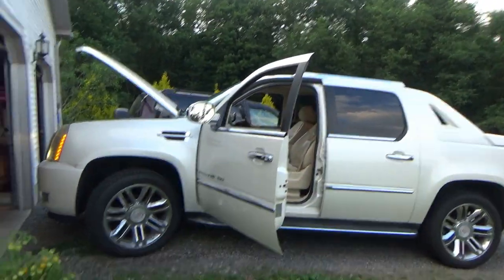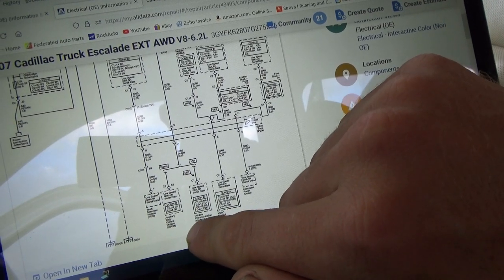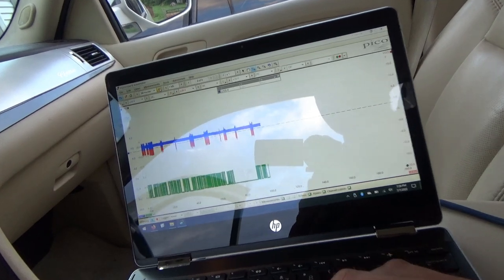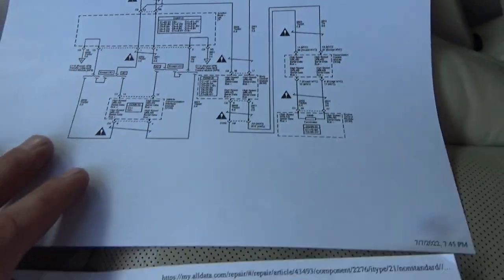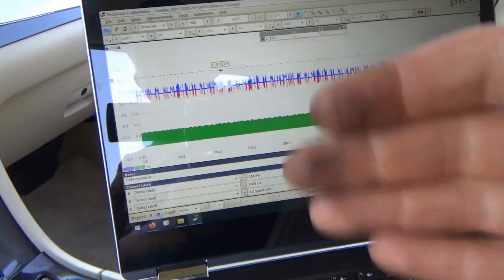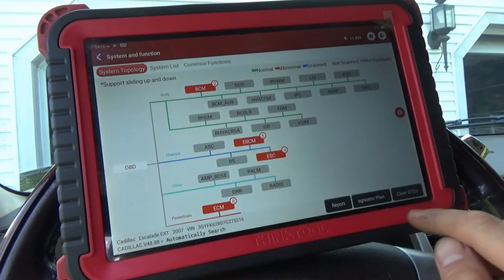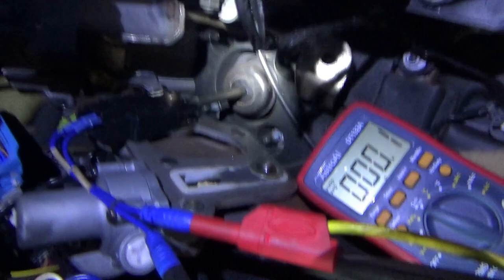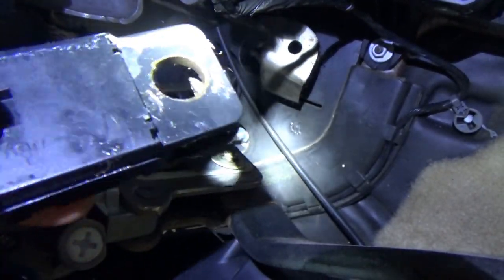Shops...Dealers...Parts Cannon FAIL! (Escalade CAN Ghost)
Customer towed his 2007 Cadillac Escalade EXT to my shop from 6 HOURS away.

He bought it for cheap because no one could figure out this intermittent mystery CAN communication problem. PARTS CANNON has been fired by several shops, dealers, and the owner himself!
He wants his truck to be cross-country ready, so the pressure is on!

Let's start from scratch and diagnose this CAN BUS.
Any Parts Required?
After repairs I discover that the CRUISE CONTROL does not work...time for Bonus Footage :)

THINKTOOL PROS:

Ivan